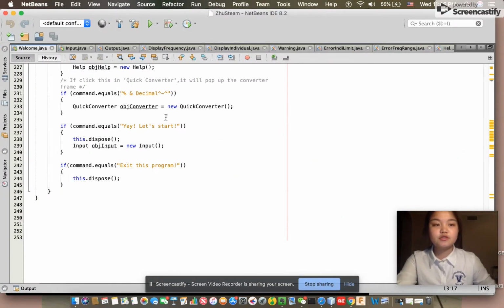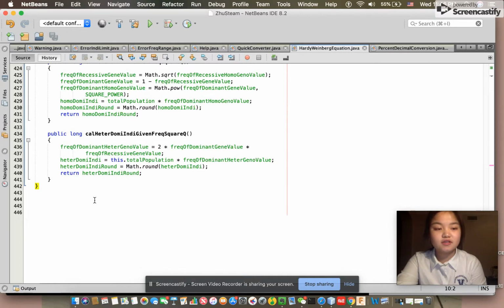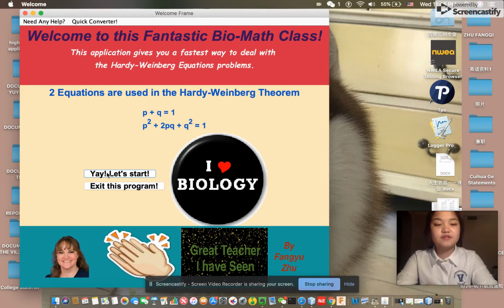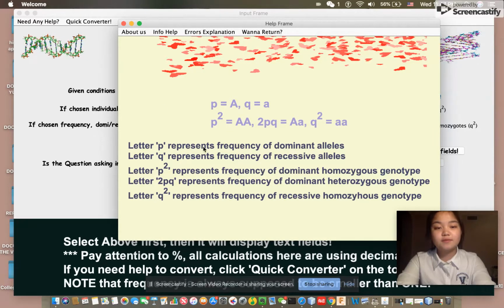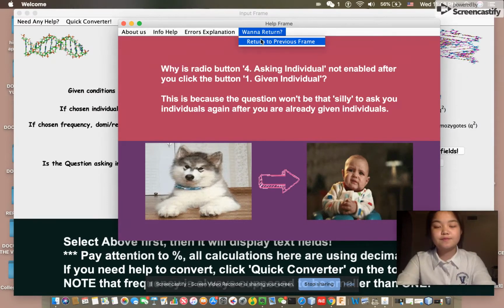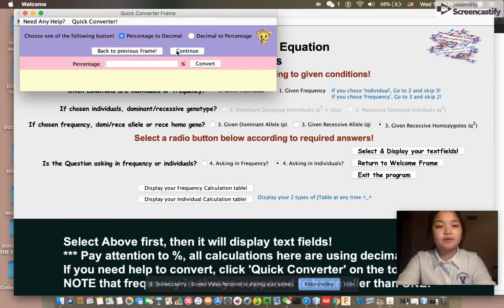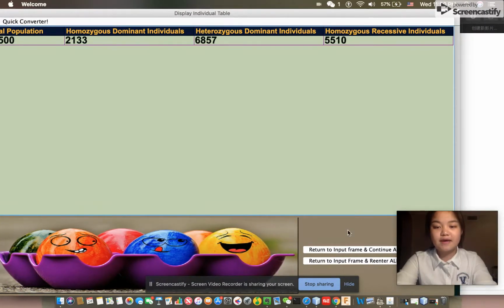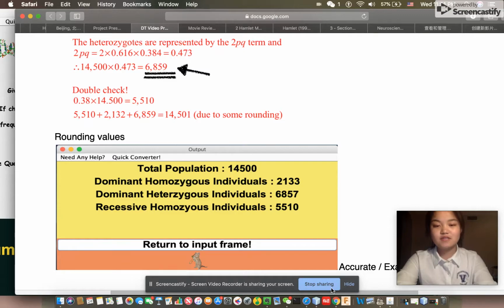Hardy Weinberg Equation Project Presentation - Fangyu Zhu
This Java program is programmed when I was in tenth grade enrolled in the class of Design Tech I, in which mainly helping solve Hardy Weinberg Equation.